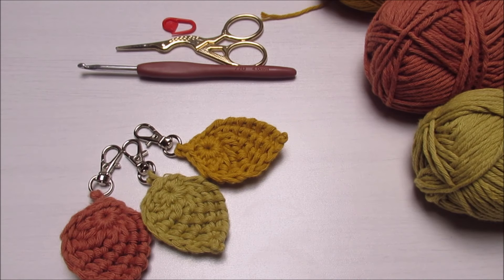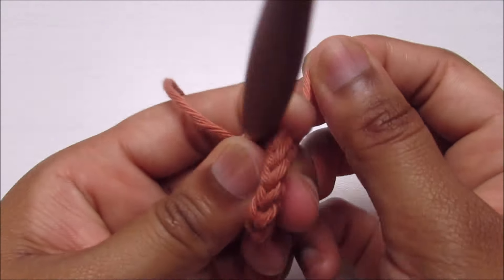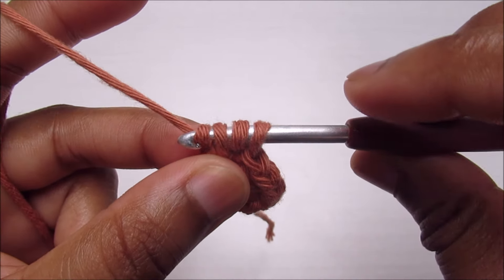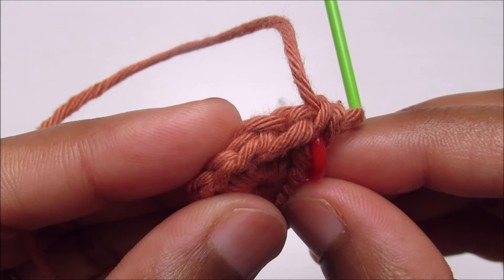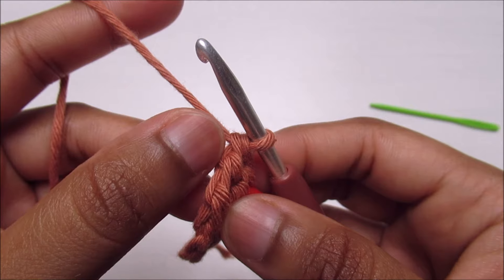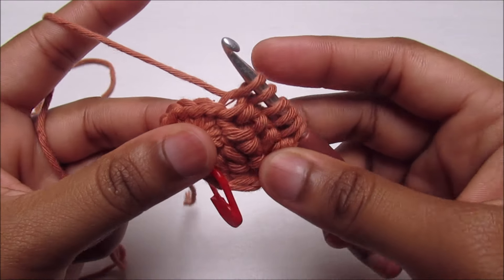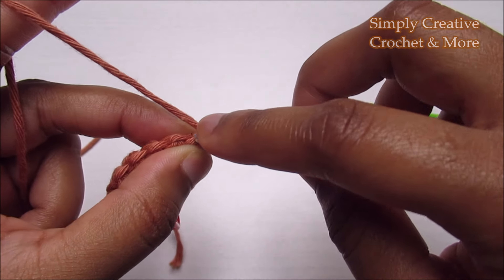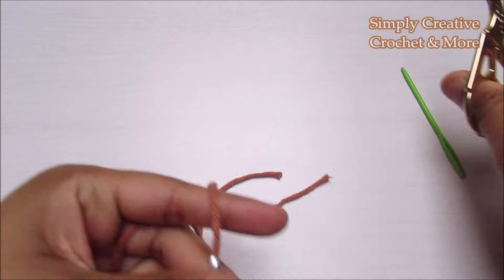Crochet Tunisian Leaf Keychain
In this tutorial I am using Drops Paris Cotton yarn and a 4 mm hook. You can use different weight yarn and any hook size for this project.

You can follow me on:
Etsy @HandmadebyCrochet